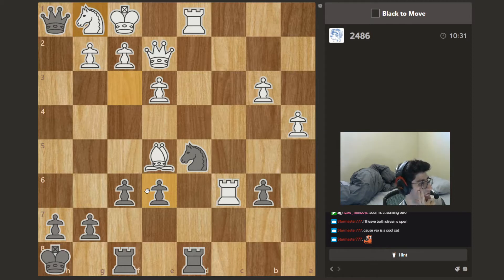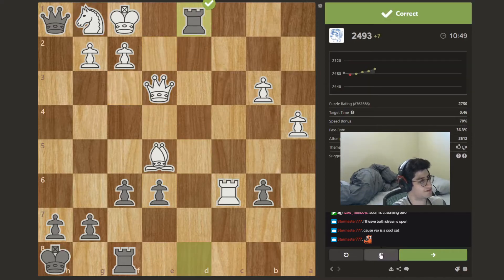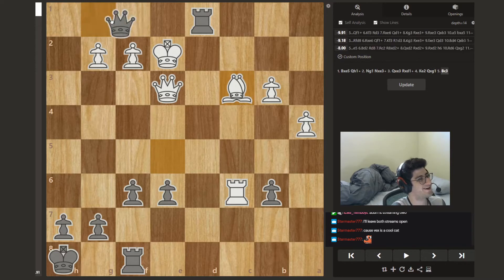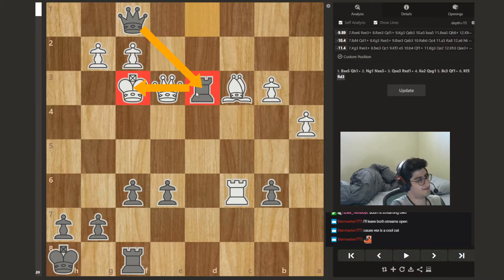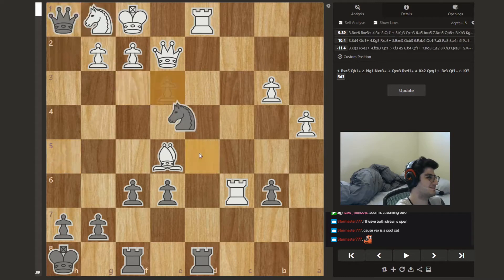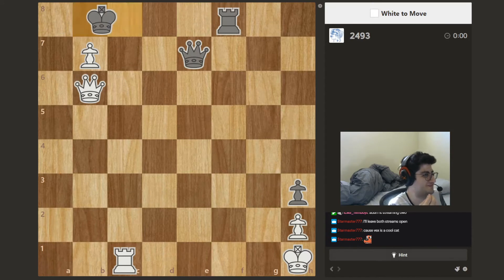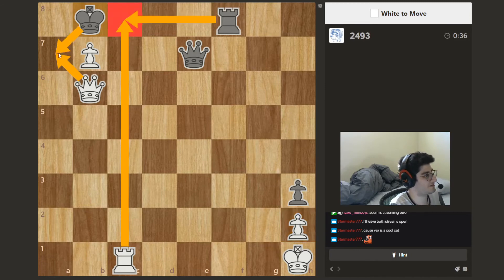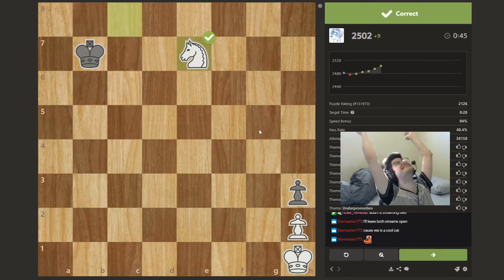New PR on normal puzzles, 2502!